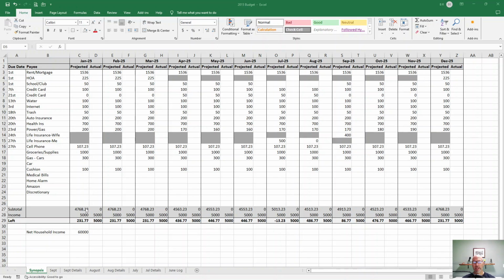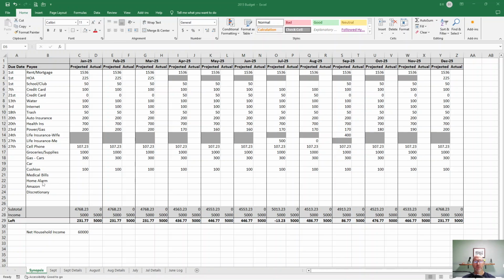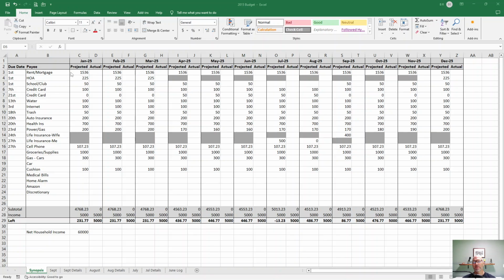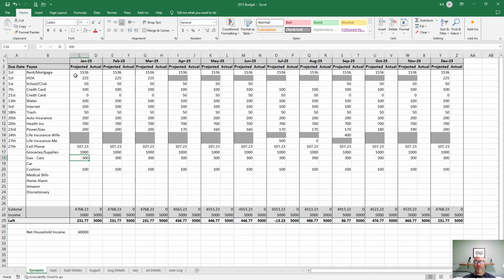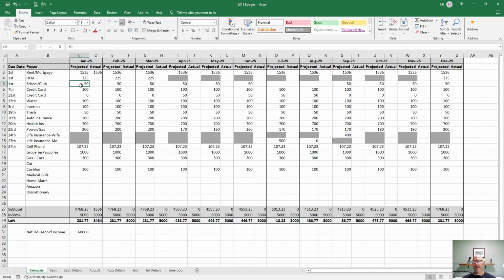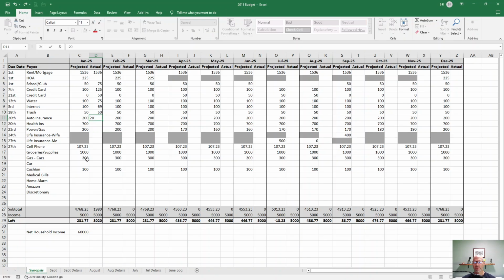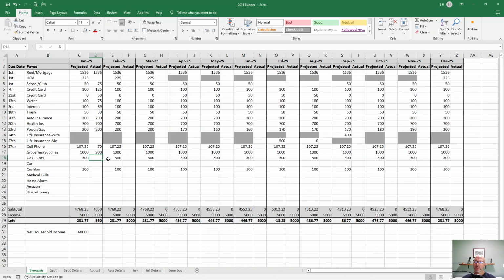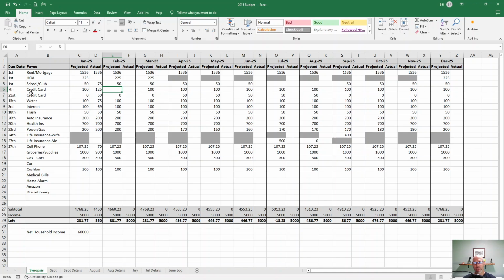How to Build a Budget in Excel — A Simple Template That Actually Gets Used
Most budget templates are too complicated to stick with. I build a clean, practical Excel budget that shows exactly where your money is going — without requiring you to be an Excel expert.

In this video:
• Setting up income and expense categories that match real life
• How to use simple formulas to track spending automatically
• Building a monthly view you will actually check
• Using conditional formatting to flag overspending
• How to track savings goals alongside your budget
• Making the template reusable month to month
• Tips for getting your whole household to actually use it
• How to get started even if you hate budgeting